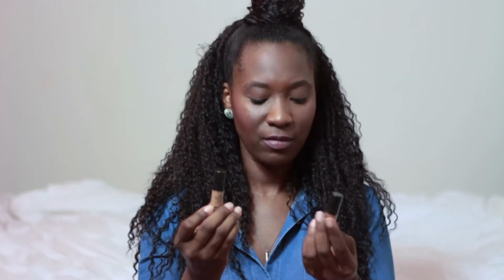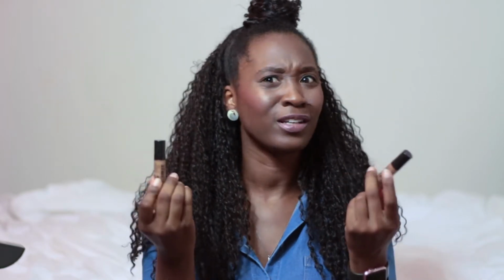BASIC TO BADDIE W/MAKEUPFOREVER ULTRA HD I INFLUENSTER UNBOXING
Hey ladies!  Thanks you so much for joining me for another video!

Send me a letter (I write back!)

**MAKEUPFOREVER ULTRA HD FOUNDATION WAS GIVEN TO ME FOR REVIEW BY INFLUENSTER**